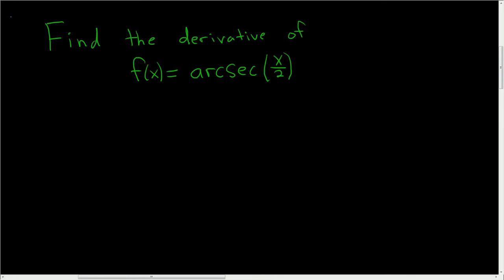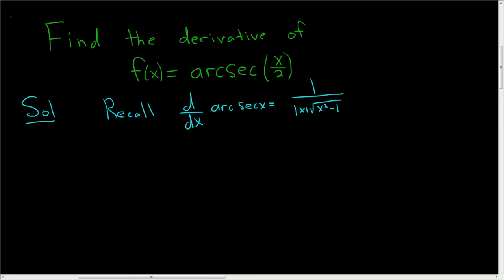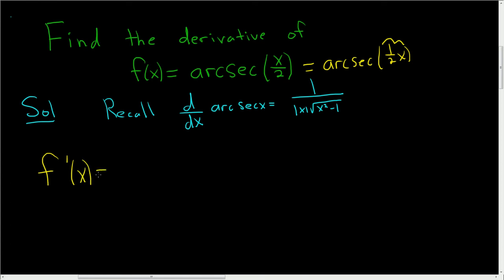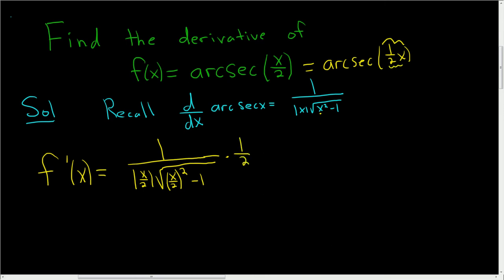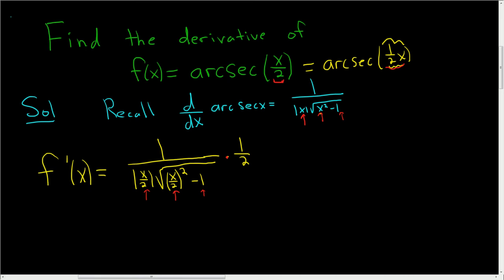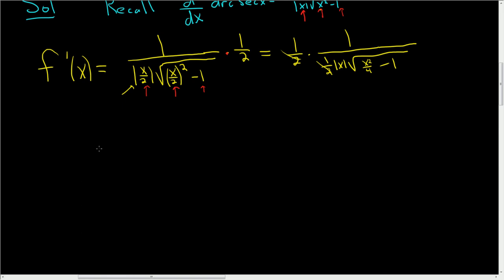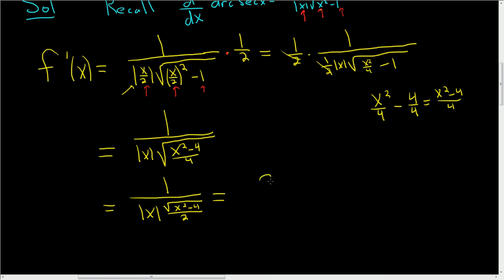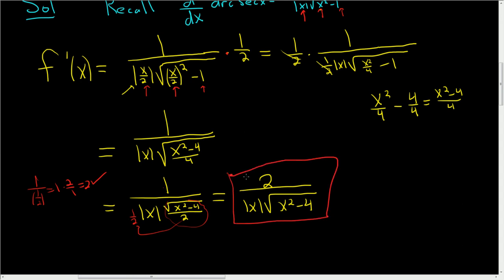Inverse Trigonometric Derivatives f(x) = arcsec(x/2)